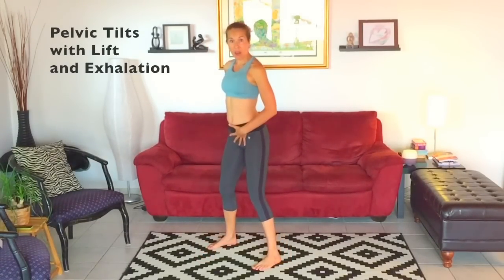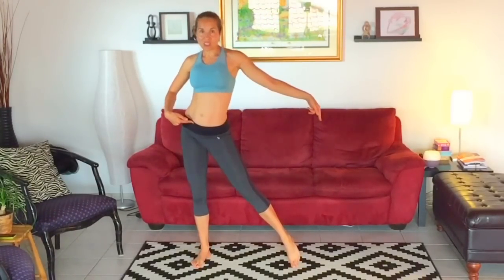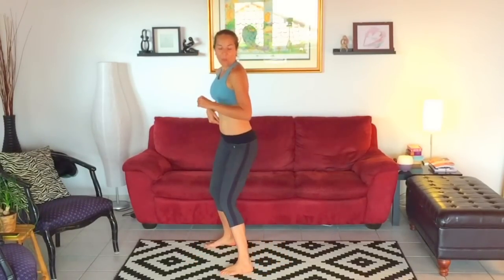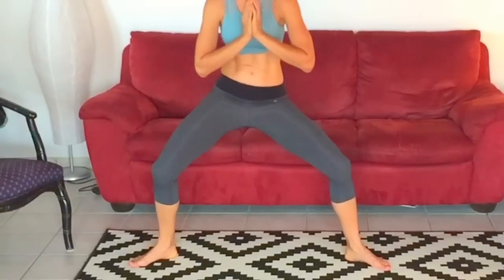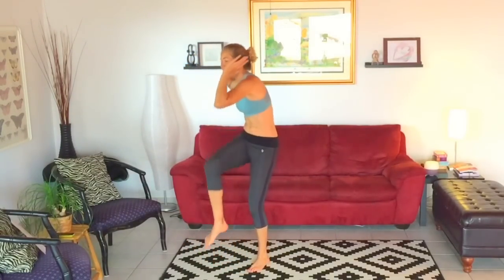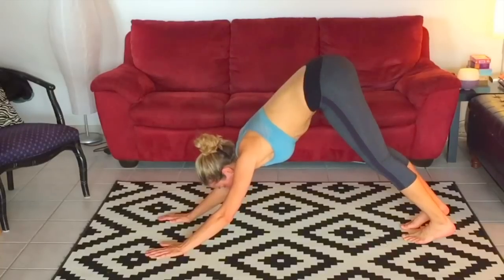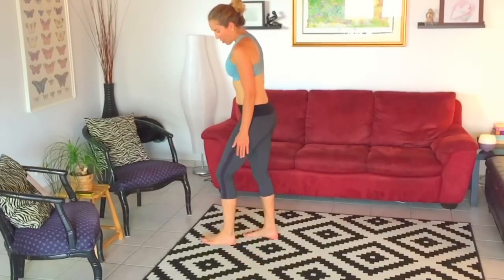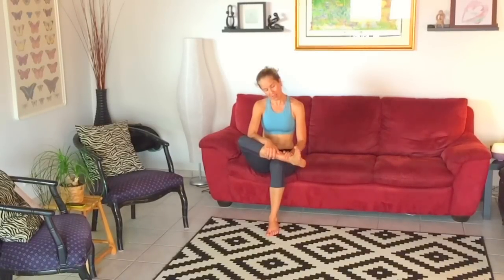Hip Circles Cardio Core: Feel-Good Fitness!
Strengthen your entire core and get your heart pumping with Hip Circles Cardio Core! Safe for mild-moderate diastasis recti and prolapse. See notes below.

NEW TO HIP CIRCLES?

Fitting MORE MOVEMENT into your day not only increases energy, improves your mood, boosts strength, and tones your body, it has also been shown to prevent chronic illness such as heart disease and type 2 diabetes (to name just two common conditions).

Understand your body!

Support FREE core + pelvic floor friendly fitness, yoga, and women's health information on YouTube!

FemFusion Wellness LLC / Dr. Brianne Grogan, PT, DPT offers health and fitness information intended to assist you in improving your general health and well-being. FemFusion programs, videos, and written texts are designed for entertainment and educational purposes only. Please consult your physician before beginning this or any other exercise program.

All forms of exercise pose some inherent risks, particularly exercise done independently without individualized supervision from a qualified fitness trainer or healthcare professional. Due to the nature of video instruction, FemFusion Wellness LLC advises readers/viewers to take full responsibility for their safety and to know their personal limits. *Stop if you experience faintness, dizziness, pain, or shortness of breath.*

By participating in this exercise or exercise program, you agree that you do so at your own risk, are voluntarily participating in these activities, assume all risk of injury to yourself, and agree to release and discharge FemFusion Wellness LLC / Brianne Grogan from any and all claims or causes of action, known or unknown, arising out of FemFusion Wellness LLC / Brianne Grogan's negligence.

Do not rely on the information presented as a substitute for professional medical advice, diagnosis, or treatment. If you have any concerns or questions about your health, consult with a physician or other health care professional. Do not disregard, avoid or delay obtaining medical or health related advice because of something you may have read, heard, or viewed on this site or channel. The use of any information provided on this (or any associated) video or website is solely at your own risk.

For more information on consulting with a Pelvic Physical Therapist for personal assessment and treatment, check this link if you live in the United States of America If you live outside the US, search for a physiotherapist who specializes in pelvic floor dysfunction and rehabilitation.

Fitting MORE MOVEMENT into your day not only increases energy, improves your mood, boosts strength, and tones your body, it has also been shown to prevent chronic illness such as heart disease and type 2 diabetes (to name just two common conditions). Movement breaks will help you fit MORE FITNESS into your day. Do a little bit a lot, and see how good you can feel!

FemFusion Fitness: Eat clean. Move every day. Shine brighter!